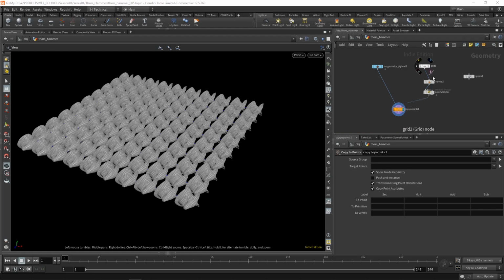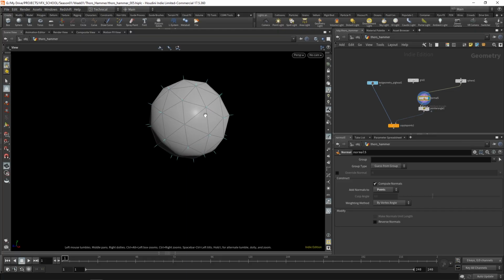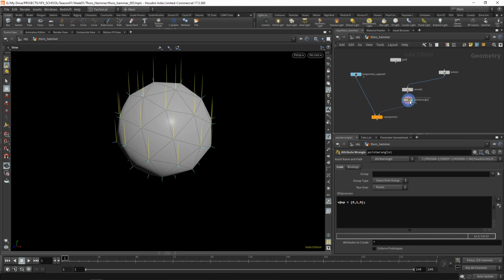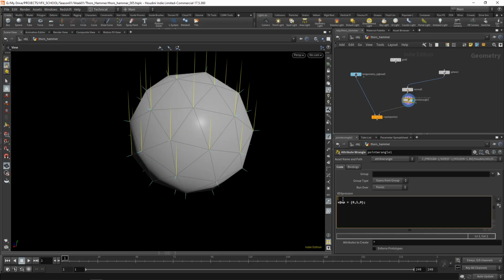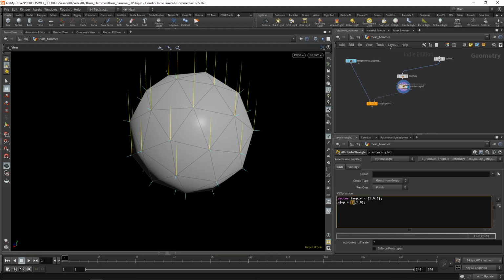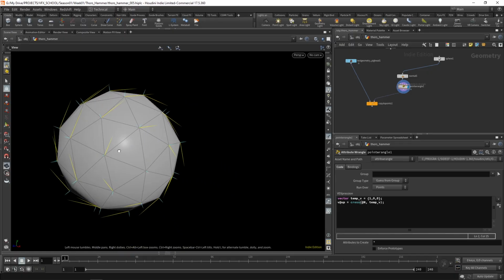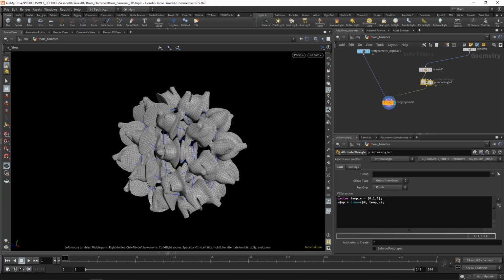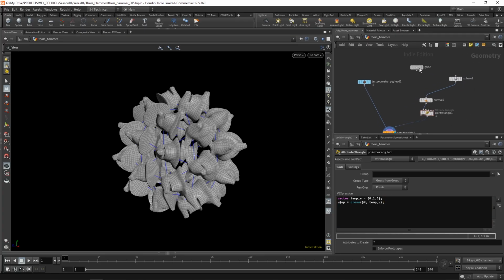19 cross product v1 1080p